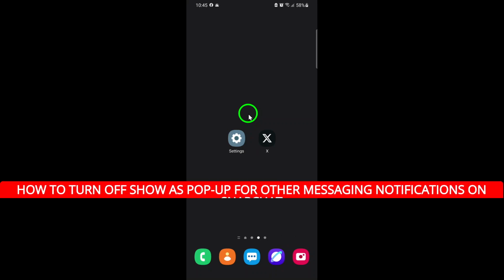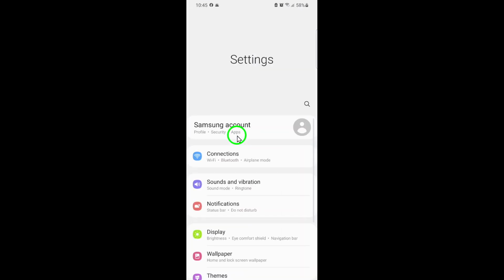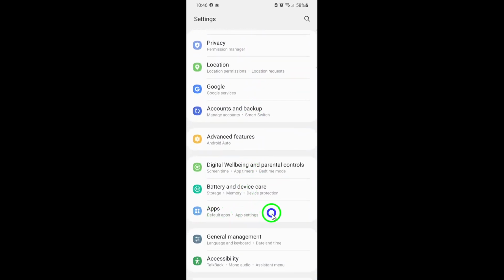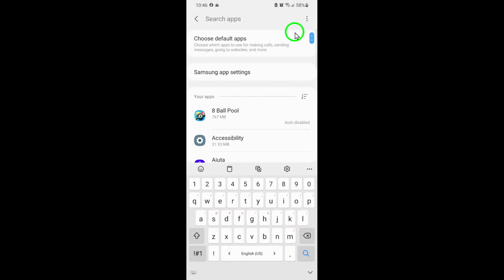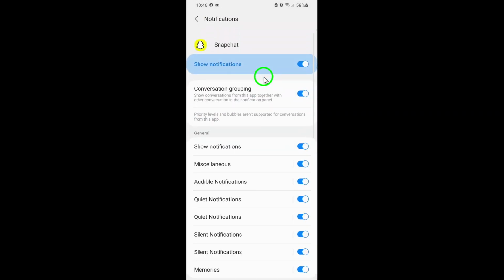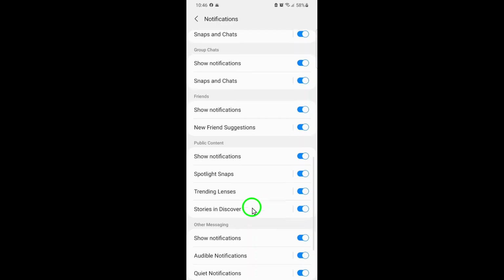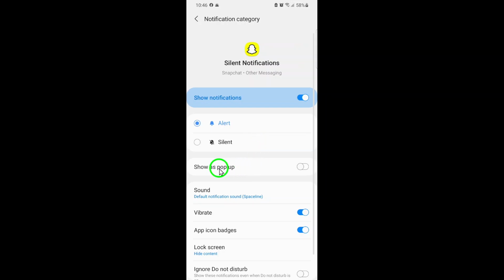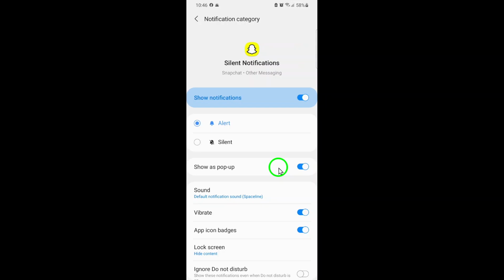How To Turn On Show As Pop-Up For Other Messaging Notifications On Snapchat (Updated)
Learn how to turn on Show As Pop-Up for other messaging notifications on Snapchat with this updated step-by-step guide. This quick tutorial will help you customize your Snapchat notifications so you never miss important messages again.

1. Go to your Phone Settings

2. Tap on Apps

3. Tap on Snapchat

4. Tap on Notifications

5. Tap on Notification categories

6. Under Other messaging, tap on Silent Notifications

7. Toggle on Show as pop-up-
Timeline:
00:00 Start
00:12 How to do it
01:05 End